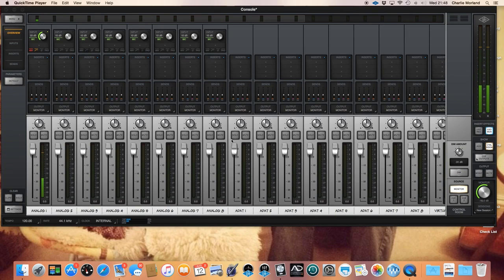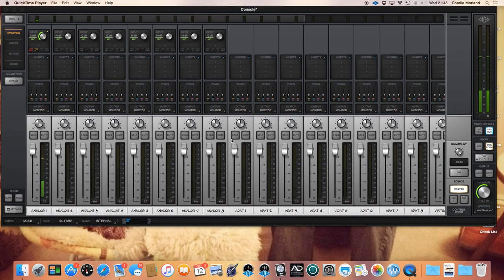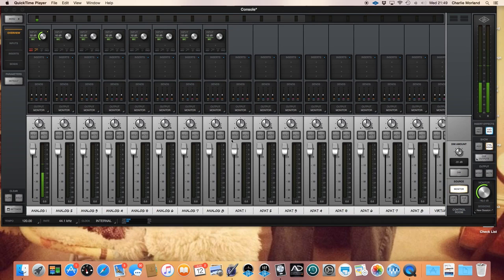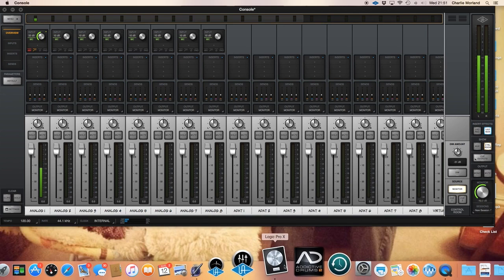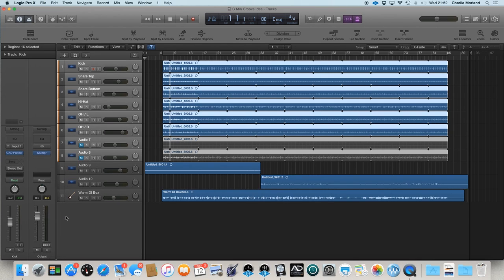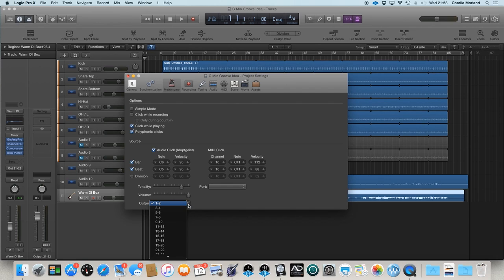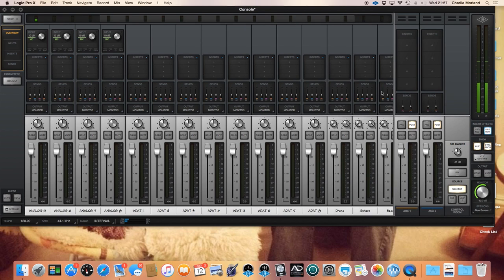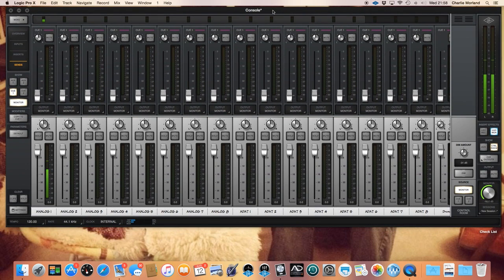UA Console 2.0 Headphone Mix Set Up using virtual instruments.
To see more of my production see my Instagram page charlie_morland

In this video I explain how to set up headphone mixes in UA's Console 2.0 software. This was an issue that took me some time to get my head around & a problem I know I wasn't the only person to have. Hopefully this video explains the best way to set up a headphone mix.